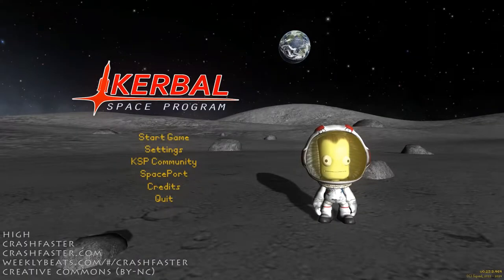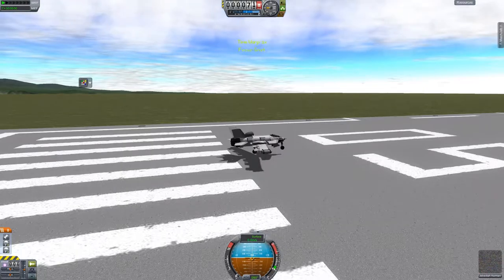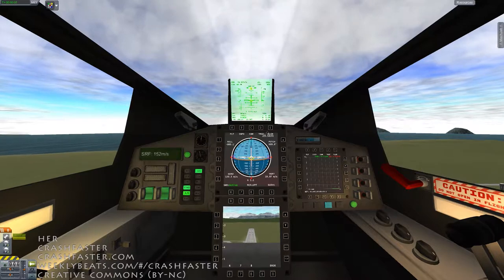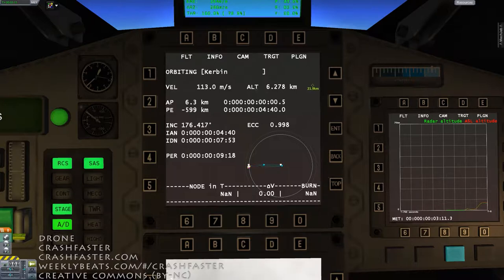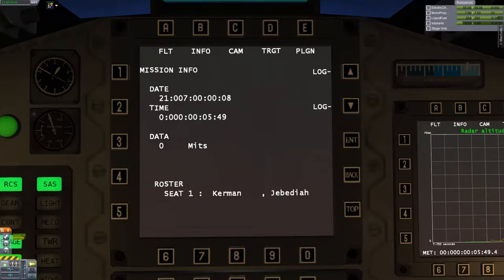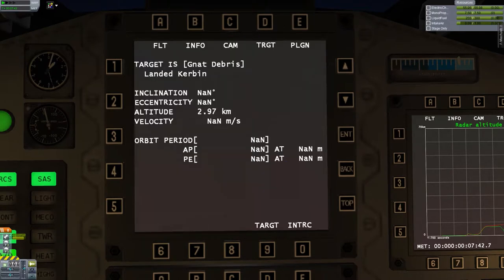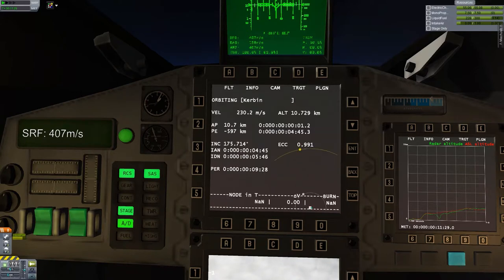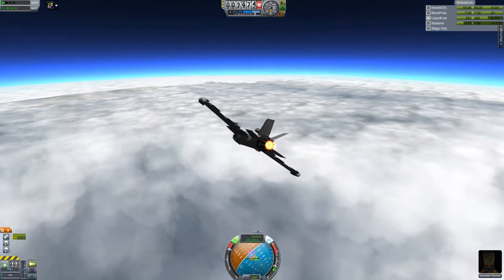Kerbal Space Program 10 - Winter Is... Deleted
What do Starks say when it already is winter? Winter is... here? Winter is... cold! So cool... so cool.

high by crashfaster is licensed by author under CC Attribution Noncommercial (BY-NC)

we can never be just friends by crashfaster is licensed by author under CC Attribution Noncommercial (BY-NC)

her by crashfaster is licensed by author under CC Attribution Noncommercial (BY-NC)

drone by crashfaster is licensed by author under CC Attribution Noncommercial (BY-NC)

crushed velvet suit by crashfaster is licensed by author under CC Attribution Noncommercial (BY-NC)

gimme more by crashfasteris licensed by author under CC Attribution Noncommercial (BY-NC)

alone by crashfaster is licensed by author under CC Attribution Noncommercial (BY-NC)

fleeting by crashfaster is licensed by author under CC Attribution Noncommercial (BY-NC)